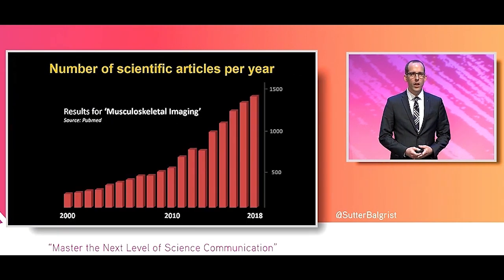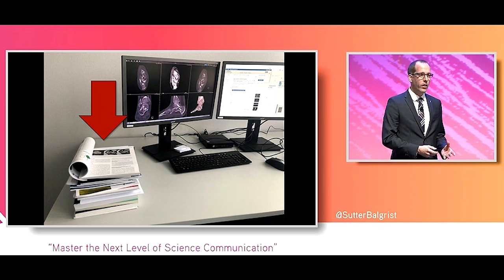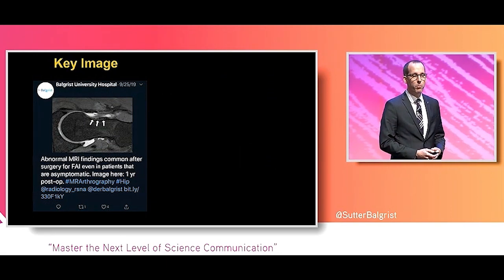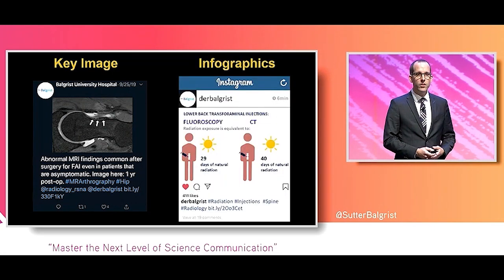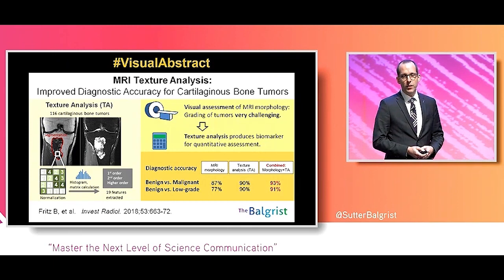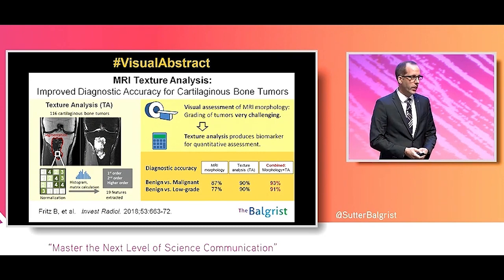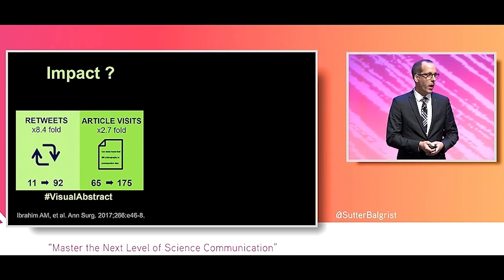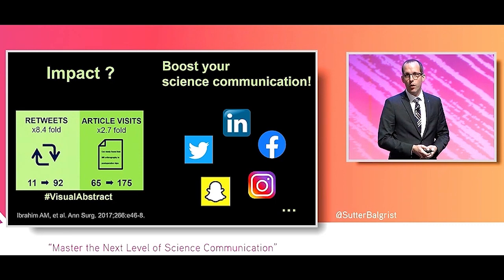Fast 5: Master the Next Level of Science Communication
The RSNA Fast 5 is an engaging, fast-paced opportunity to share new ideas that takes place at the RSNA Annual Meeting. Five speakers each had five minutes to present a non-clinical topic that that embraces the possibilities of radiologic discoveries. (Recorded December 2019)

Speaker: Reto Sutter, MD

Topic: Master the Next Level of Science Communication